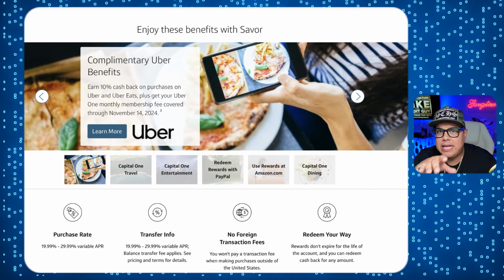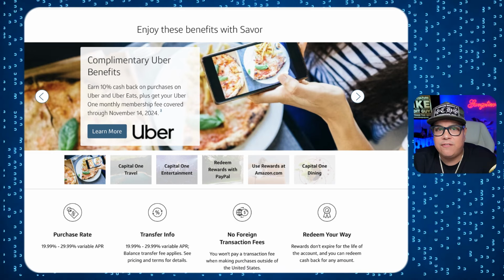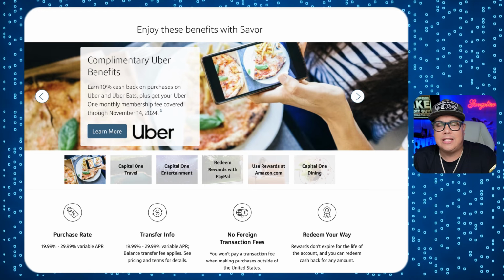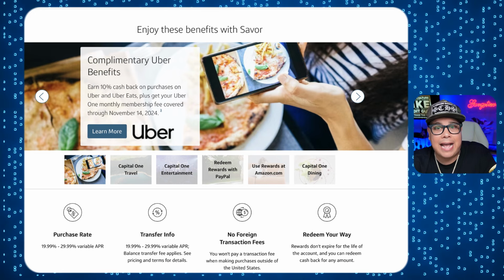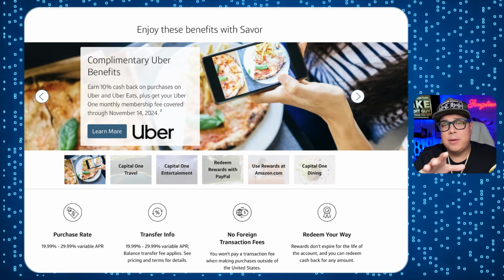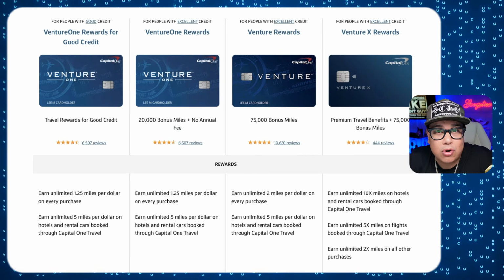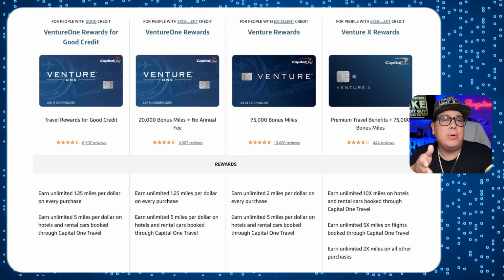Secret Capital One Credit Card Upgrade Hack! (NO HARD INQUIRY) | Upgrade ANY Credit Card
In this video I go over the capital one credit card hack on how to upgrade ANY capital one credit card with no hard inquiry.

🚨Protect Your Identity for 1.00 on 14 Day Trial 🚨

Limitless Culture and/or Mike The Credit Guy is part of an affiliate sales network and receives compensation for sending traffic to partner sites, such as Milevalue.com. This compensation may impact how and where links appear on this site. This site does not include all financial companies or all available financial offers.